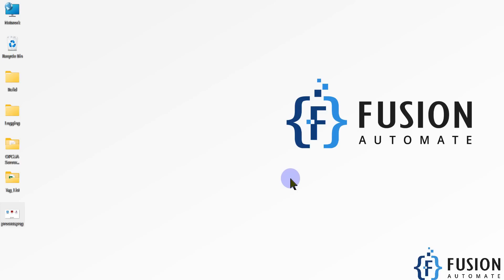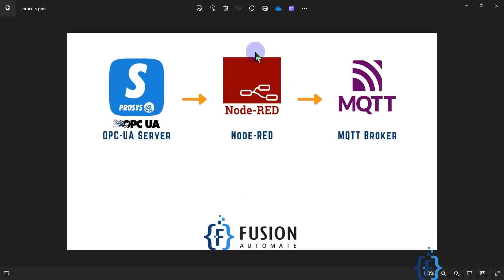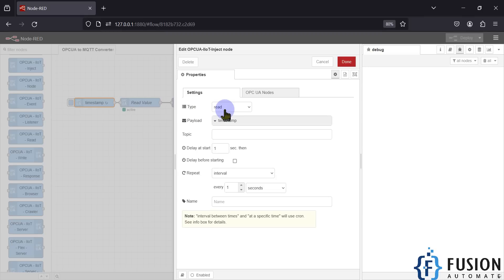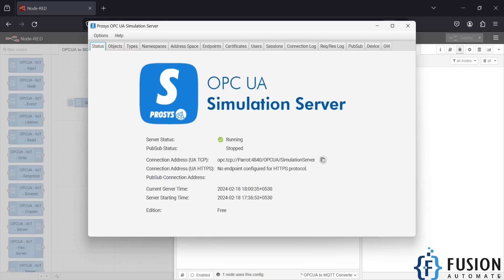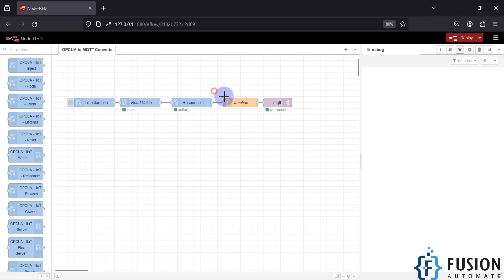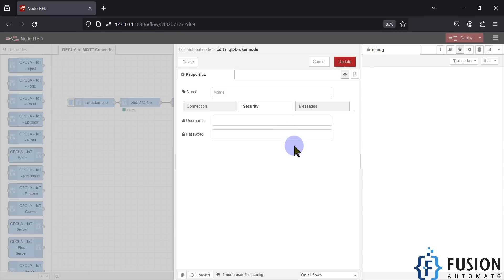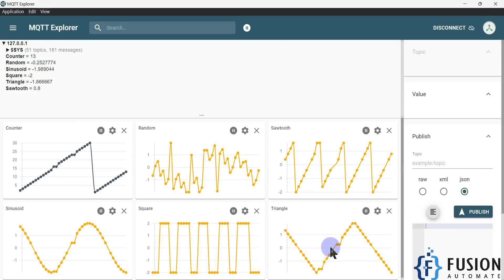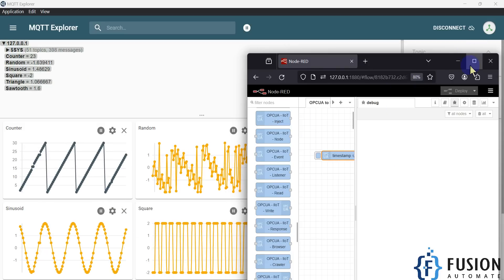Uni-Directional OPC UA to MQTT Converter or Publisher using Node-RED with RAW Payload | IoT | IIoT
In this video, we demonstrate how to bridge the gap between OPC UA (Unified Architecture) and MQTT (Message Queuing Telemetry Transport) protocols using the powerful combination of Prosys OPC UA Simulation Server and Node-RED.

OPC UA serves as a robust communication protocol widely used in industrial automation, while MQTT is a lightweight and efficient messaging protocol ideal for IoT applications. By leveraging the capabilities of Node-RED, we've created a seamless integration between these two protocols, allowing for real-time data exchange and communication.

In this tutorial, we walk you through the process of setting up an OPC UA server using Prosys OPC UA Simulation Server. We then demonstrate how to use Node-RED as an OPC UA client to read tag values from the OPC UA server. Additionally, we show you how to publish these tag values to an MQTT broker at regular intervals, effectively creating an OPC UA to MQTT converter or publisher.

Whether you're a seasoned industrial automation professional or an IoT enthusiast looking to expand your knowledge, this tutorial is packed with valuable insights and practical demonstrations to help you master the integration between OPC UA and MQTT.

🆓Node-RED as OPC UA Client - Basic Read & Display Multiple Tags on Node-RED Dashboard:
🆓Node-RED as OPC UA Client - Optimize Read & Display Multiple Tags on Node-RED Dashboard:
🆓Node-RED as OPC UA Client - Read and Monitor OPC-UA Tags in Node-RED Dashboard 2.0

OPCUA Server
📢OPCUA Server in Node-RED - No Security: